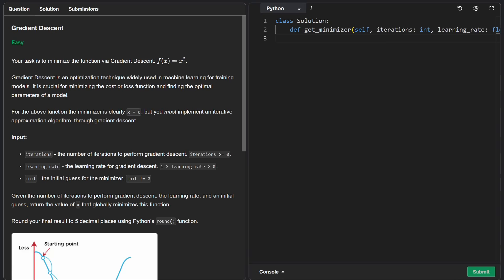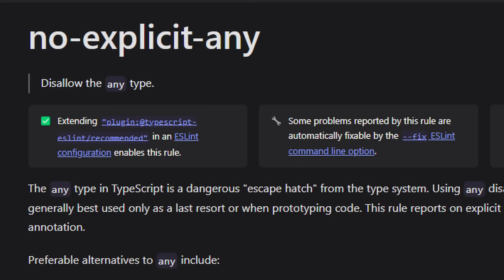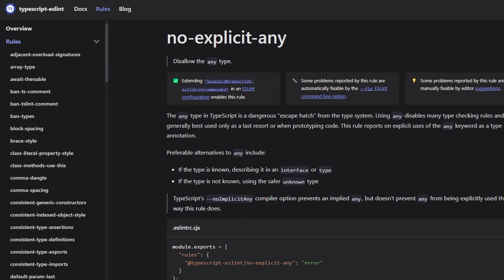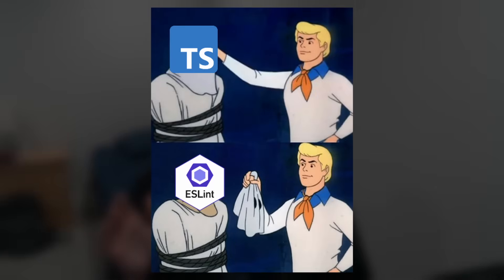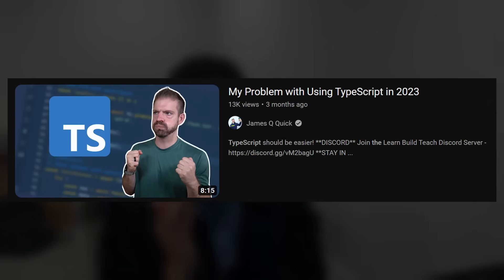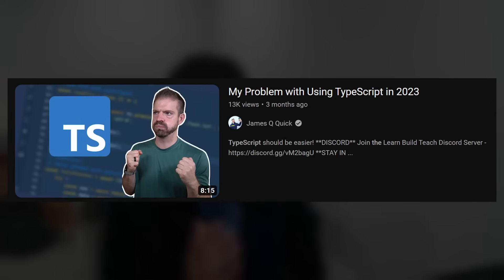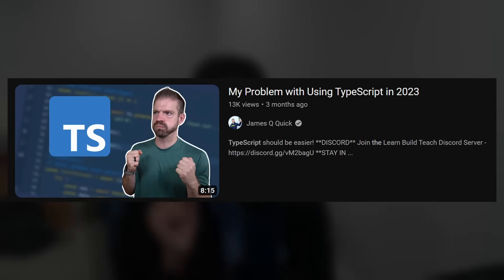TypeScript is a fake language